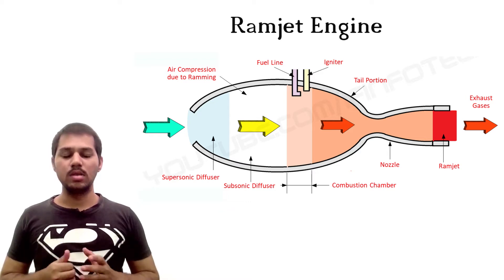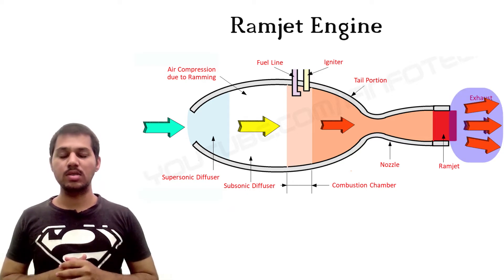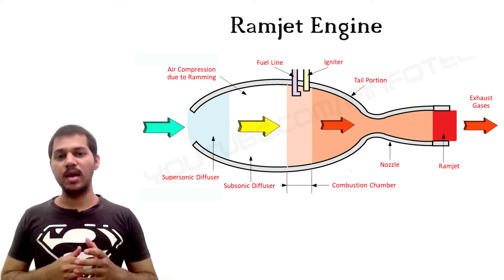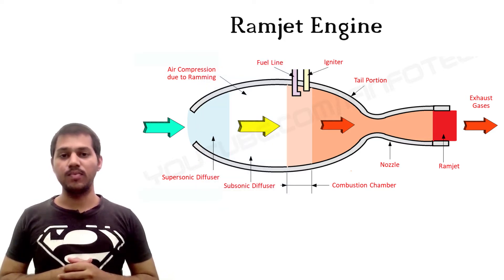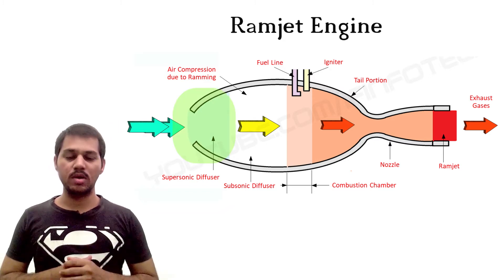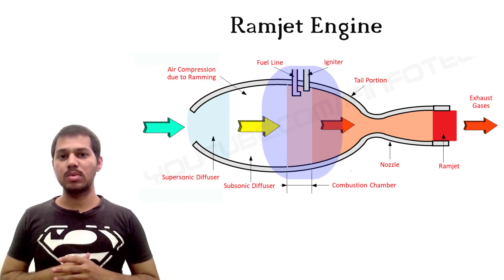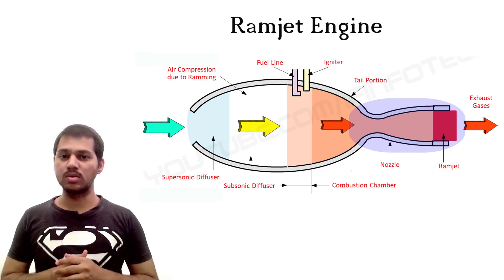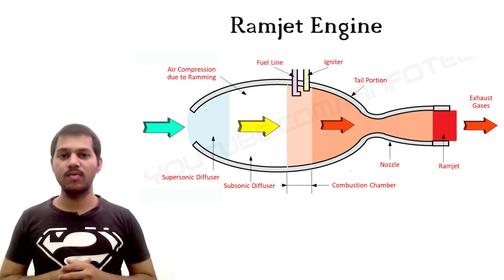Ramjet Engine Working Animation | Ram Compression | Power Engineering | Shubham Kola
In this Video, We will discuss about construction and working of Ramjet engine, Also we will discuss about what is Ram Compression in subject of power engineering.